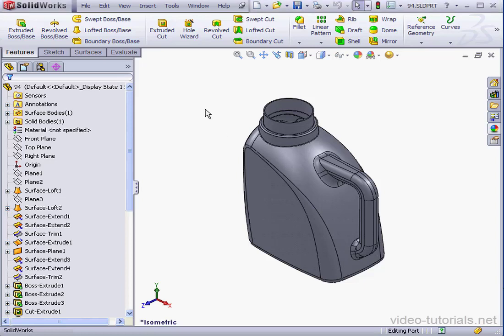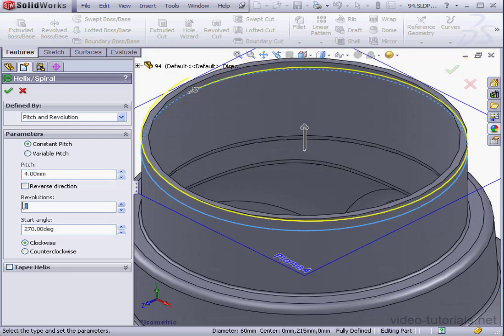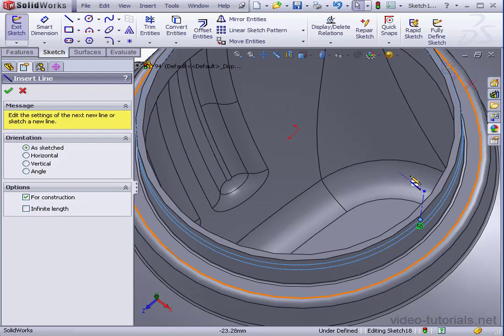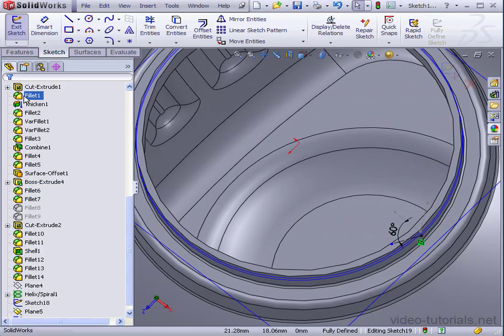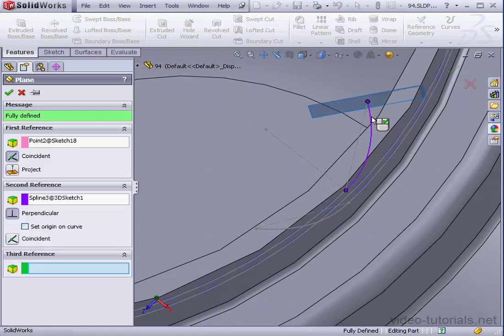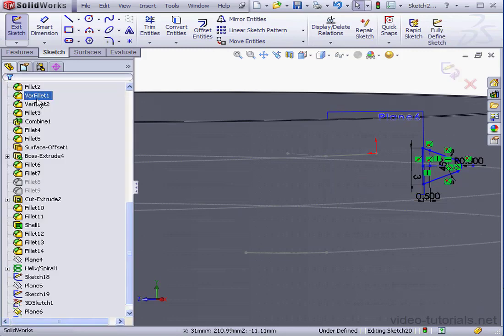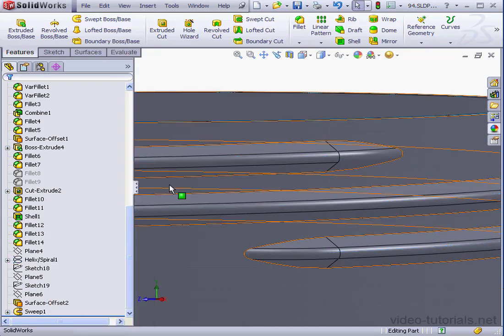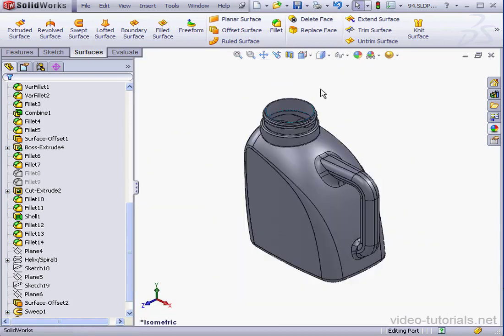94 SOLIDWORKS Surface Design ( Thread )